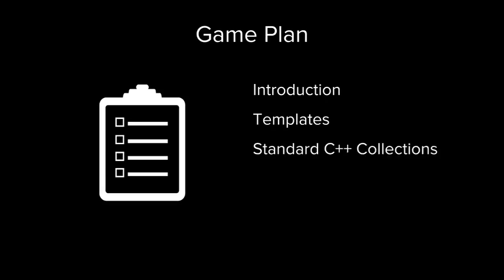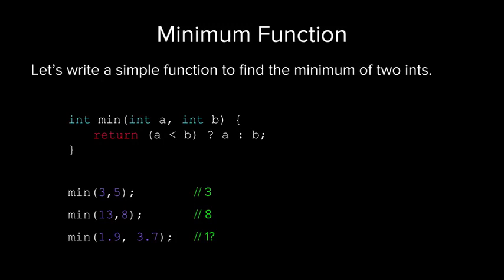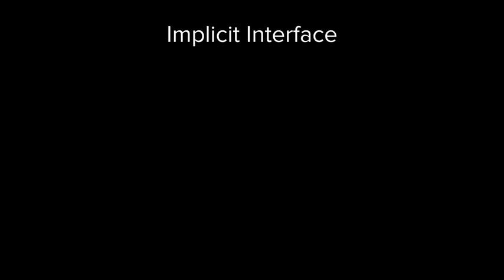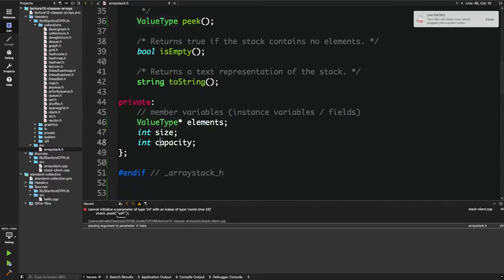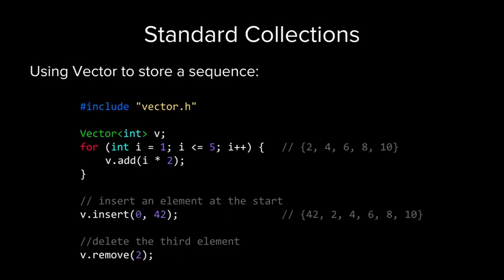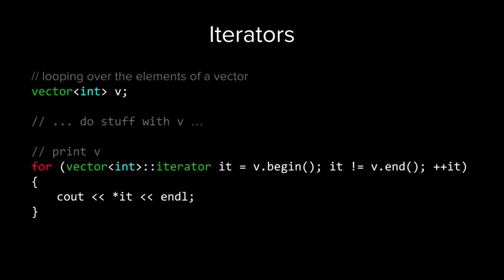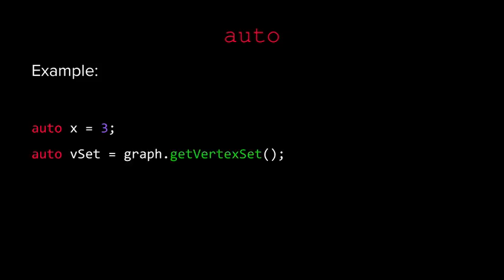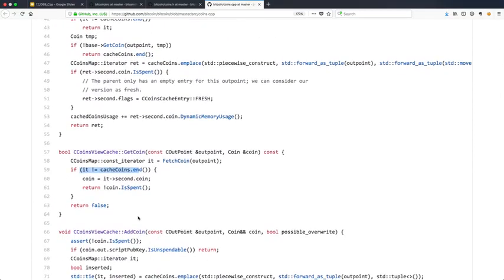【Lecture 26】CS106B, Programming Abstractions in C++, Win 2018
Lecture 26